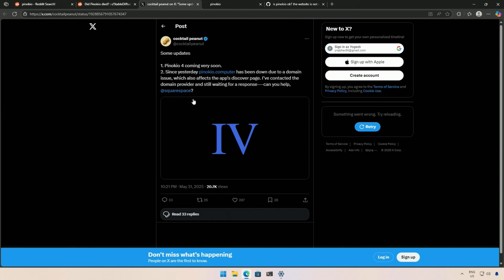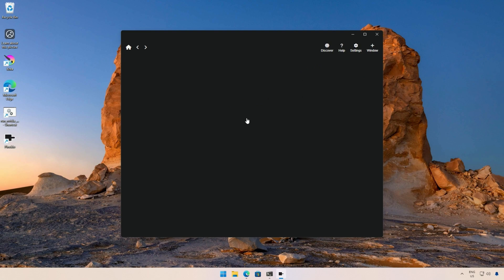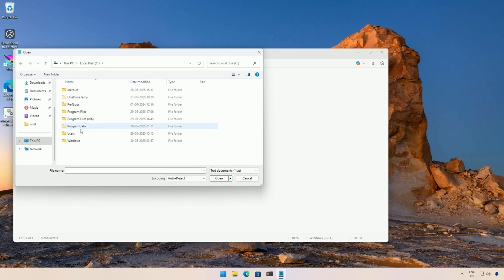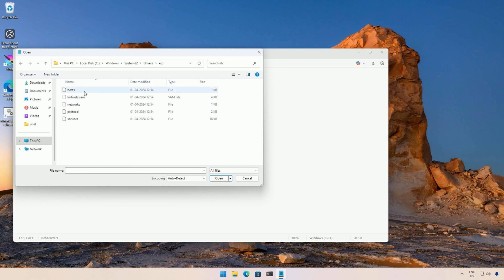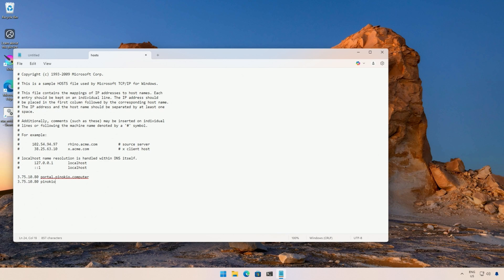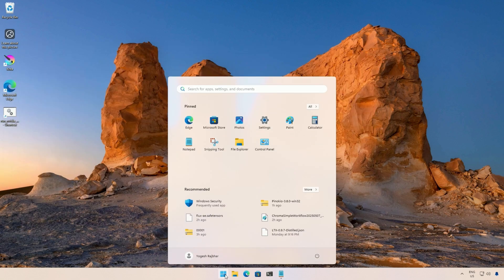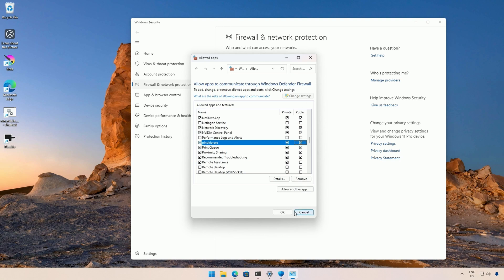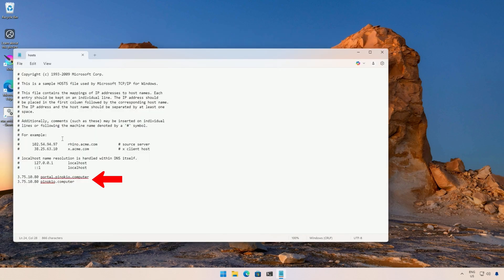Pinokio Not Working? Pinokio Blank Screen?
I was trying Pinokio found it was not working, started checking for solution and thought of sharing the same.

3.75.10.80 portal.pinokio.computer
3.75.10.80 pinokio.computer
Clean the cache: ipconfig /flushdns